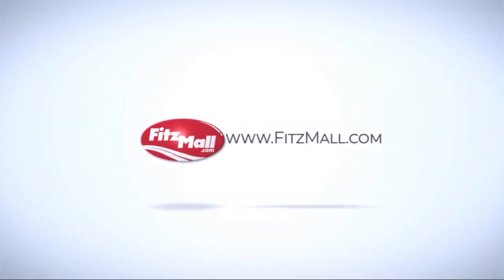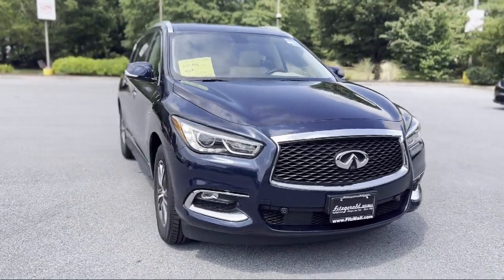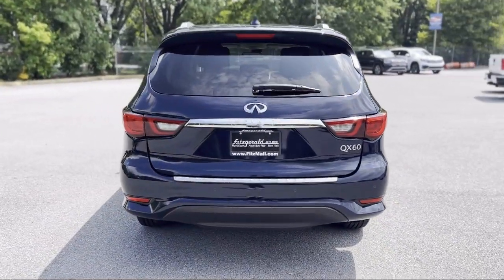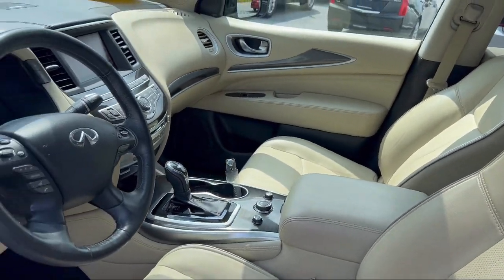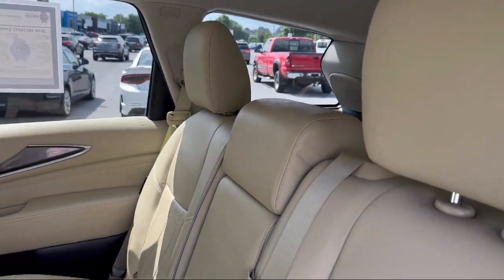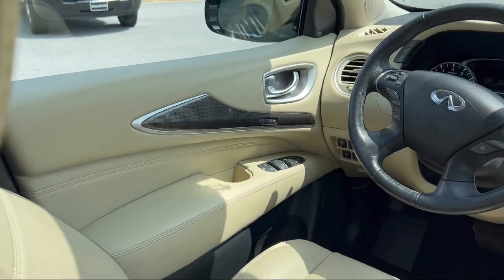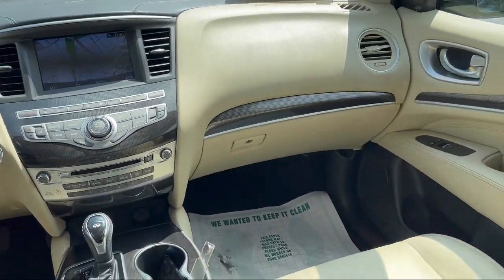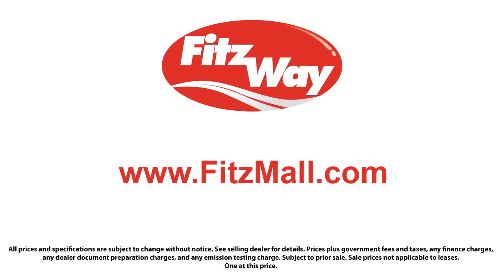2018 INFINITI QX60 Fredrick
2018 INFINITI QX60 - Stock Number: F121161A - VIN: 5N1DL0MM1JC531936.